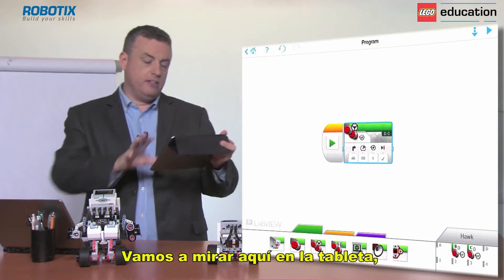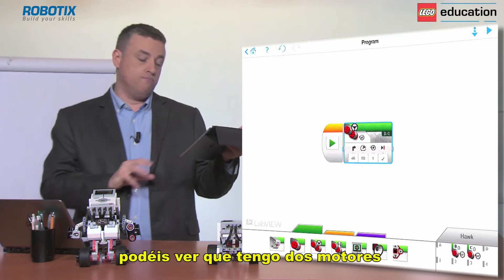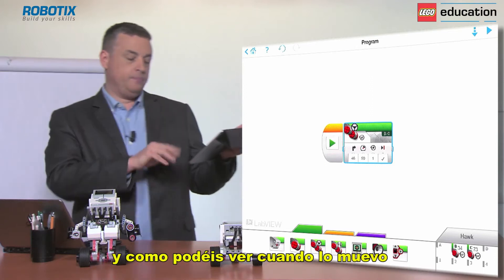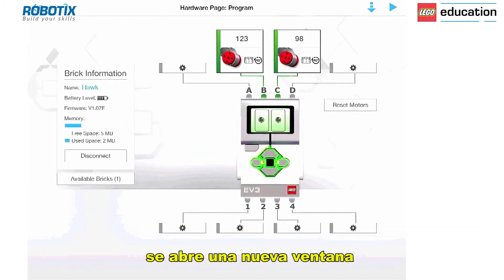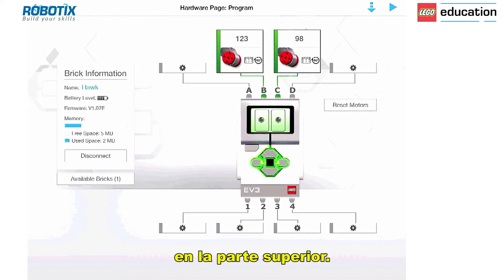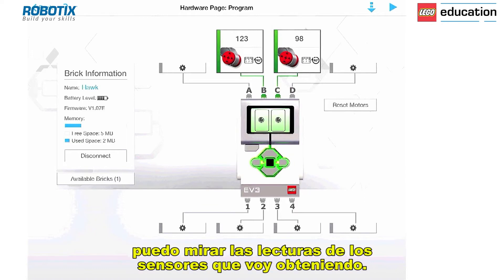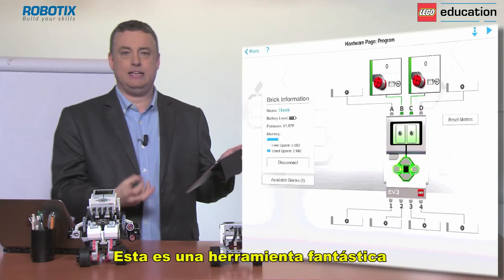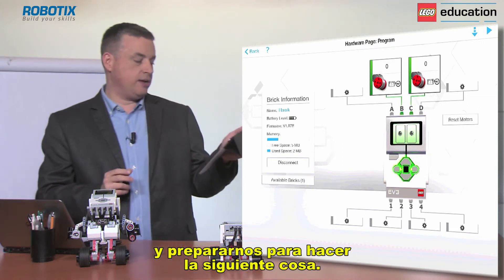Tutorial EV3 (1/9): Hardware en la APP de tableta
Vídeo 9 del primer bloque de tutoriales dónde te mostramos como empezar a utilizar LEGO MINDSTORMS Education EV3.